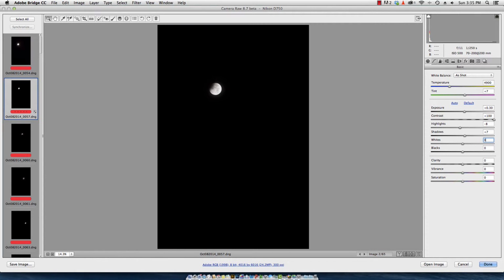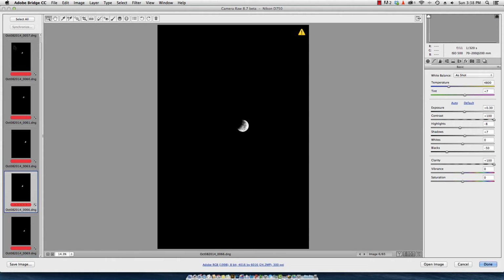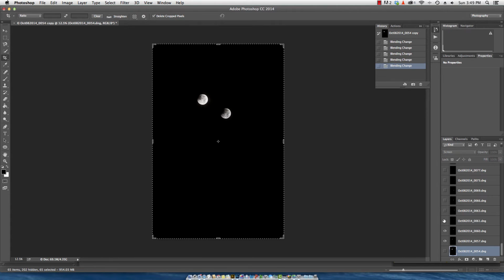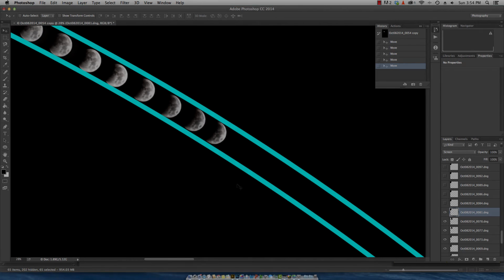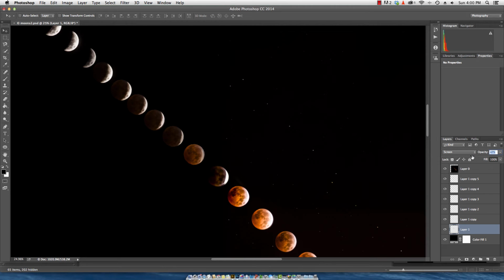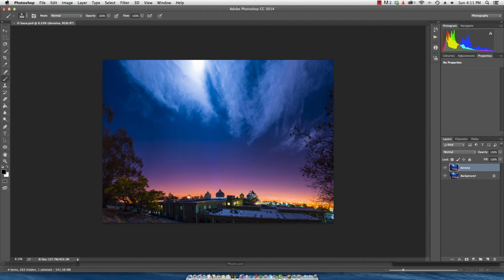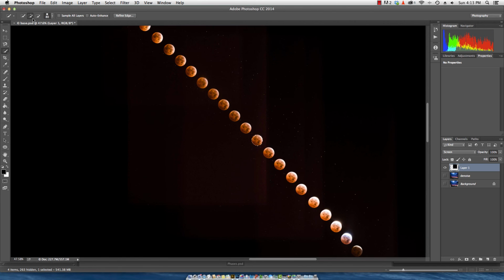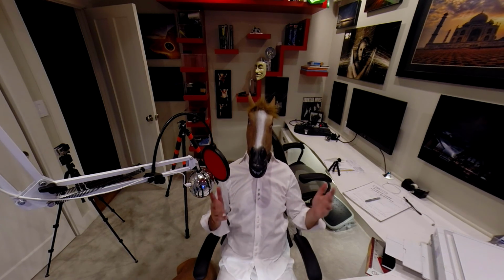A PhotoshopScaresMe Tutorial: Capturing the Lunar Eclipse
How we captured and processed a whole bunch of moon shots to get just the right look.